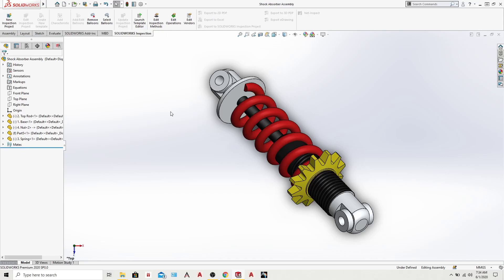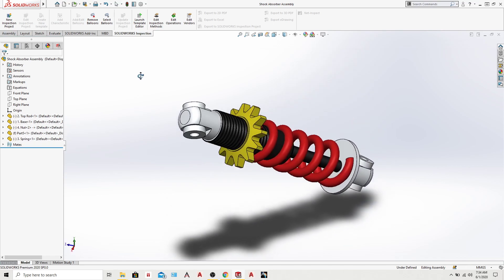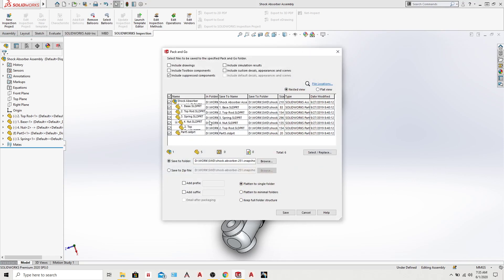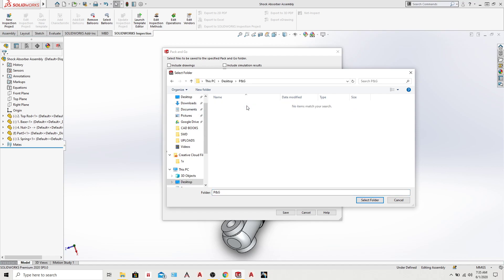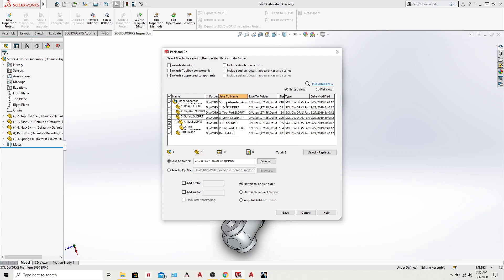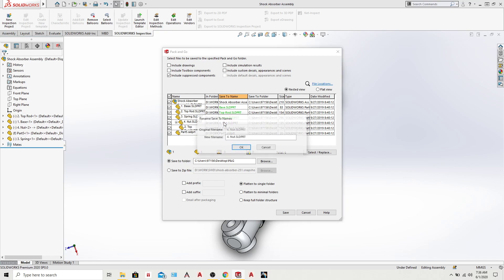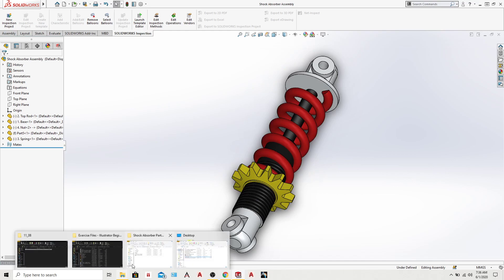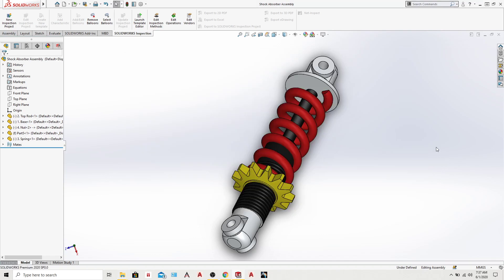SOLIDWORKS - PACK & GO | Tips & Tricks